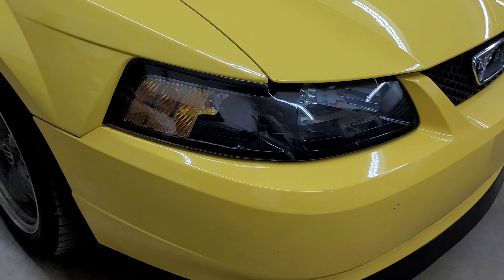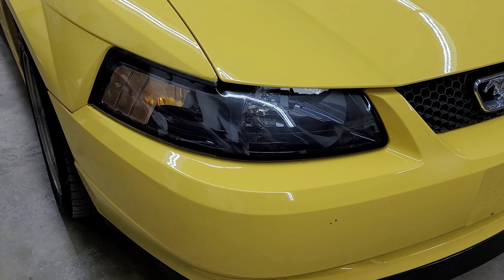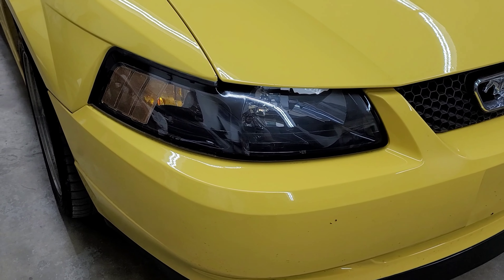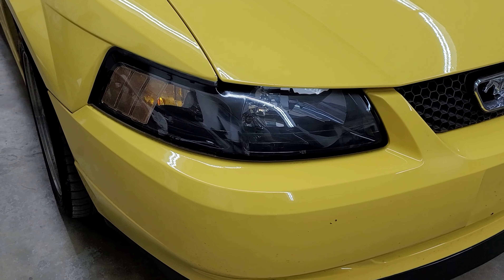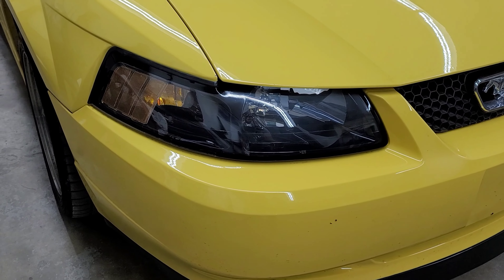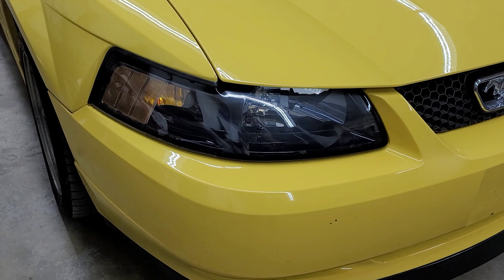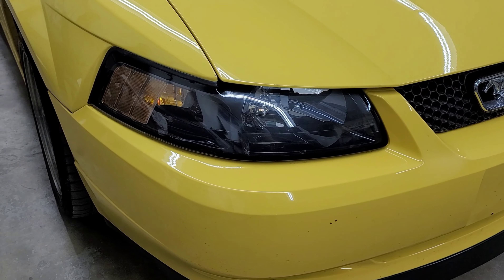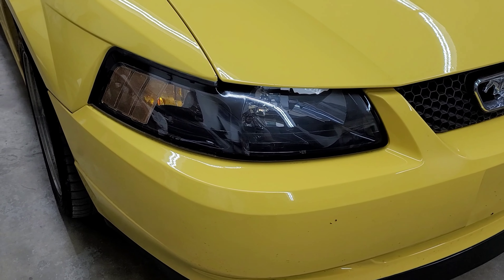Permanently restoring 19 year old ugly to like new condition.